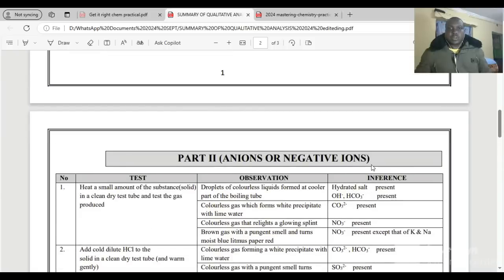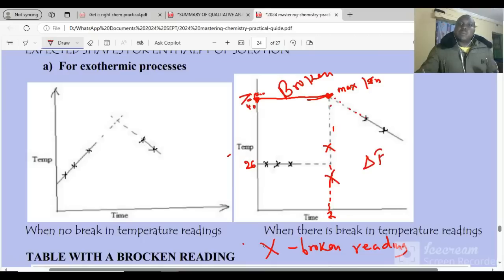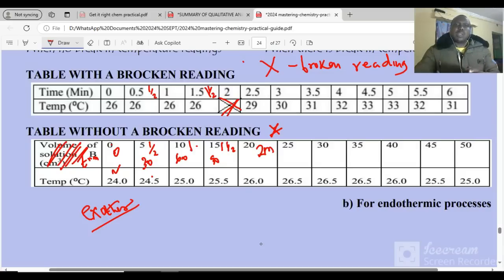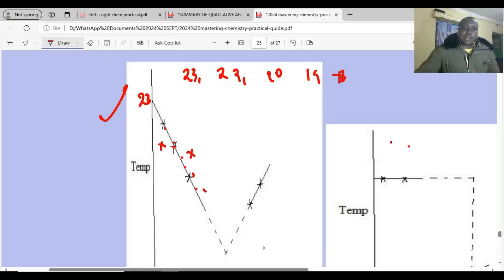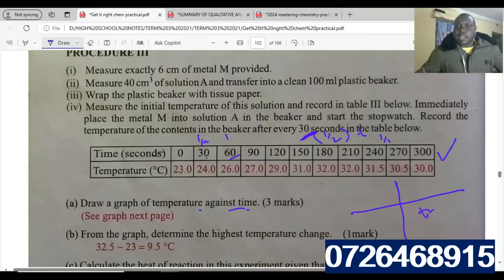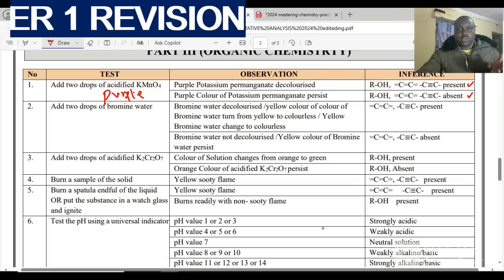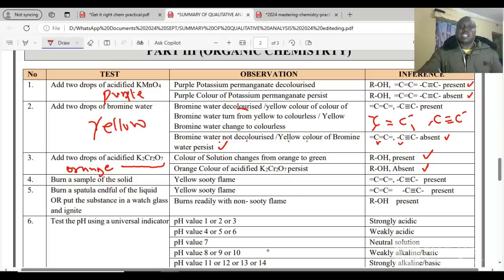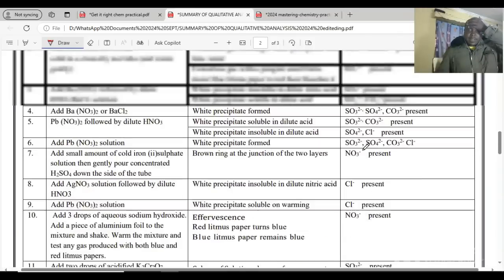2025 KCSE CHEMISTRY PAPER 3 Energy changes graphs